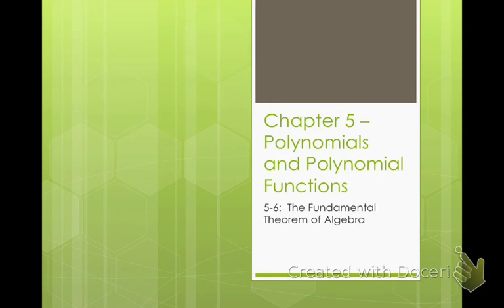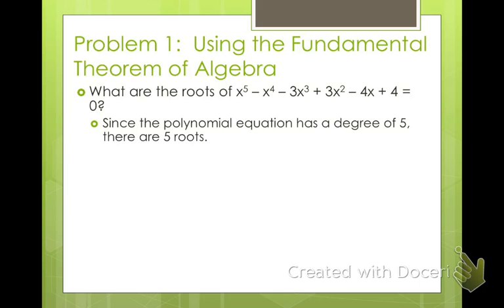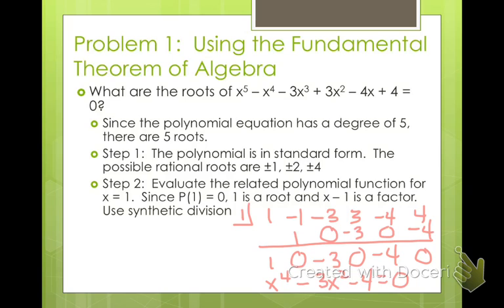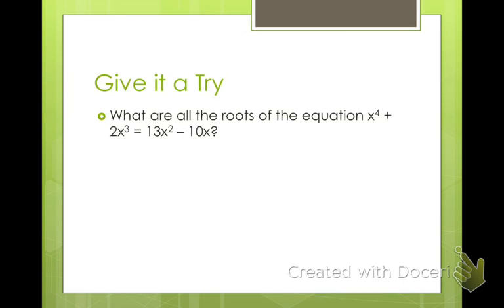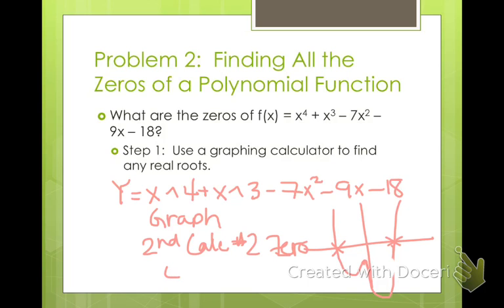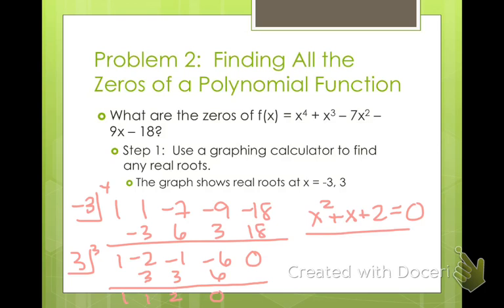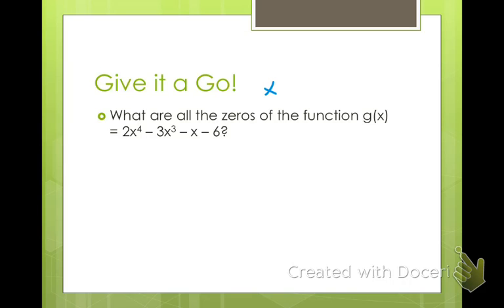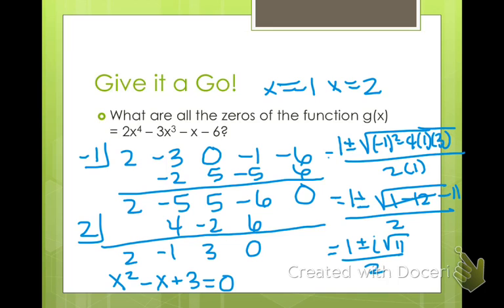Algebra 2 The Fundamental Theorem of Algebra (5-6)